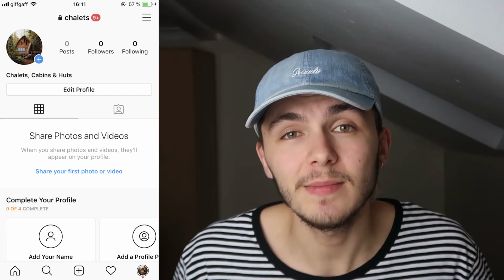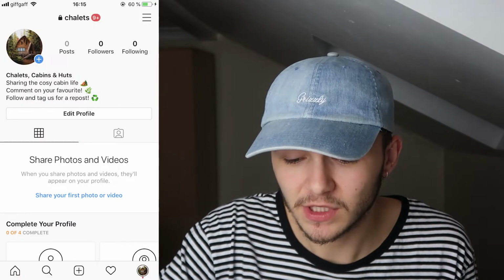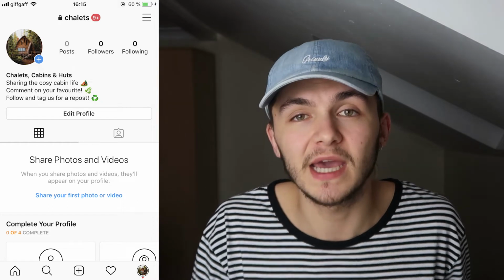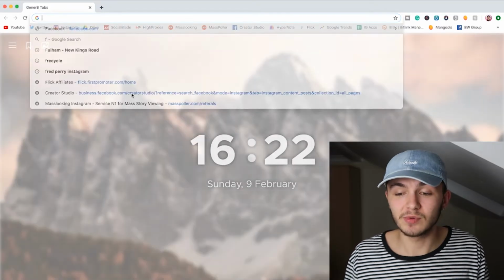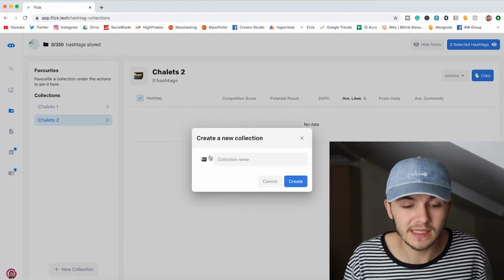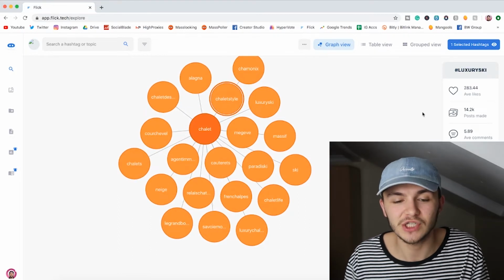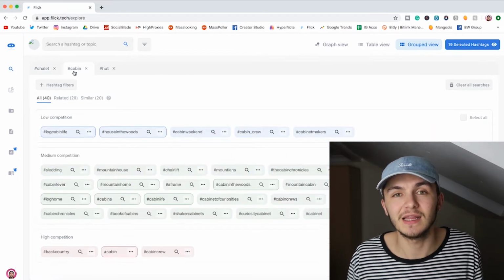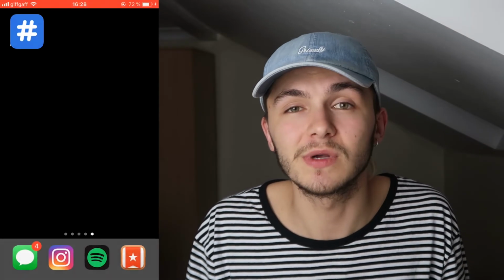Setting Up A New Instagram Account From Scratch - Starting From Zero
In this video, I show you how I set up a brand new account on Instagram.

I give you some tips so you can start growing your account from scratch. From zero followers.

Also, let me know if I should turn this into a series where I follow the steps I took to grow this account.